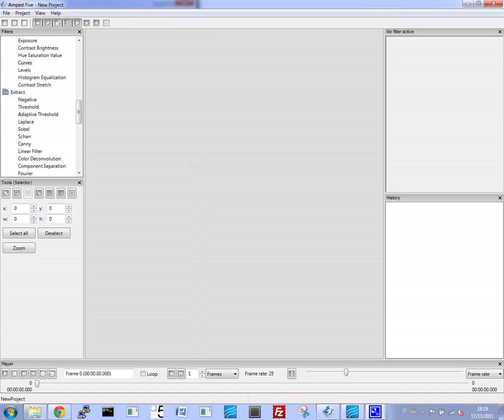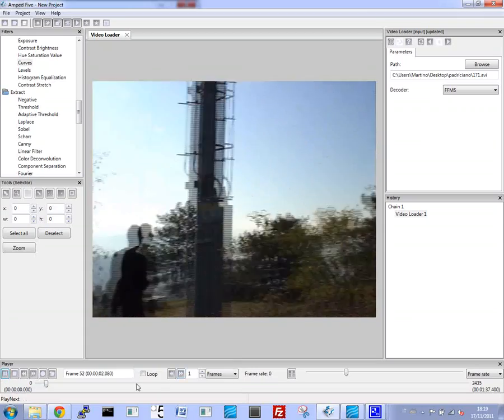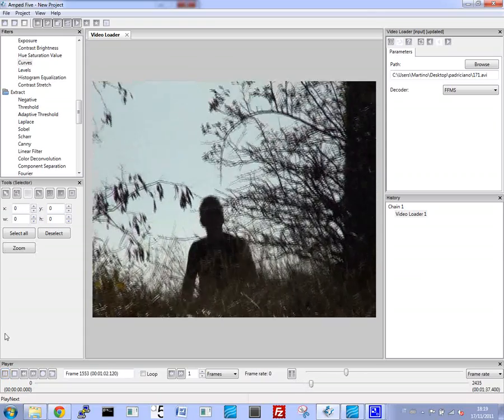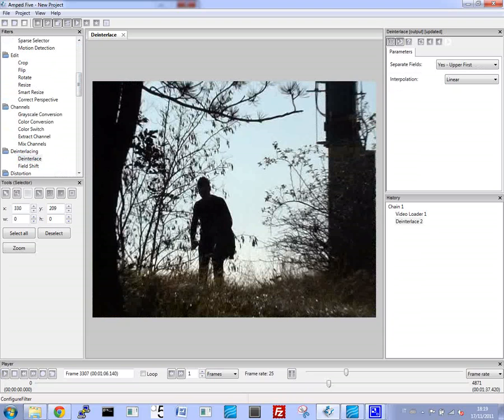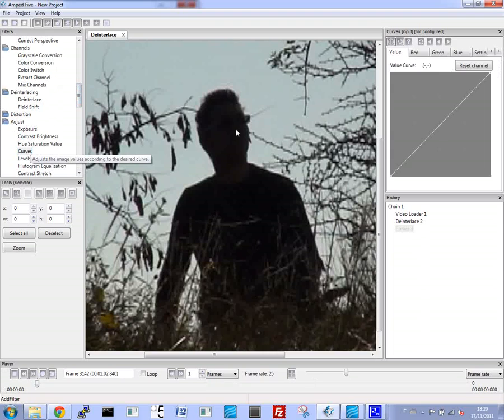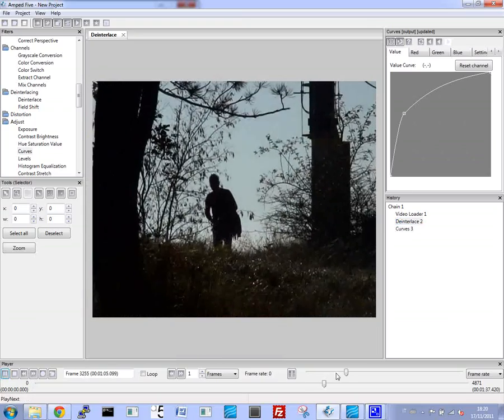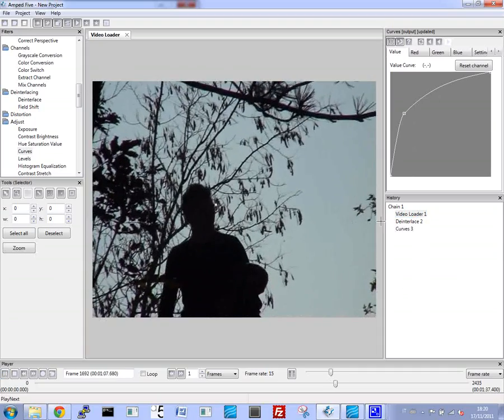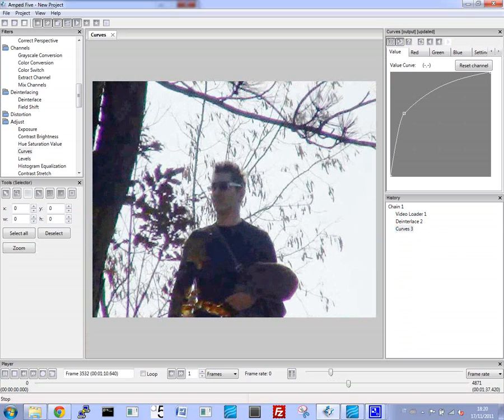Subject during daytime backlit by the sun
This screencast shows Amped FIVE Professional used to enhance surveillance video of a person who is acting in a suspicious manner. The difficulty with the original video is that the subject has his back to the sun, so his face is obscured by shadow.
We will use the Amped FIVE Professional to remove the shadow and make the subject recognizable. This is handy for hasty recognition of suspects in open terrain.